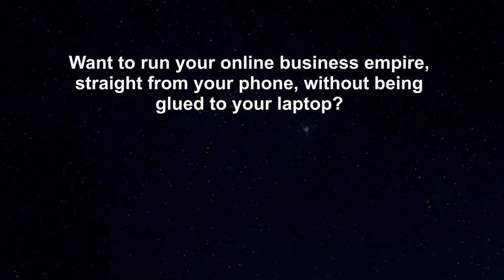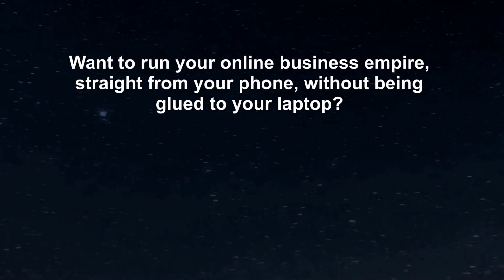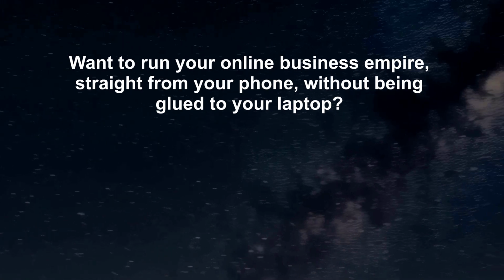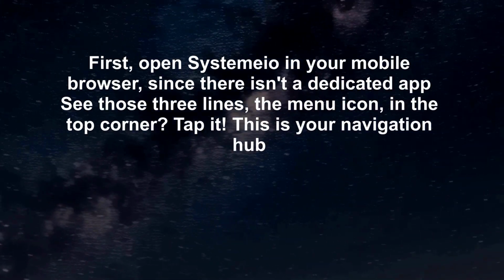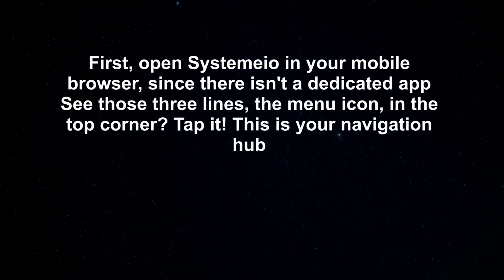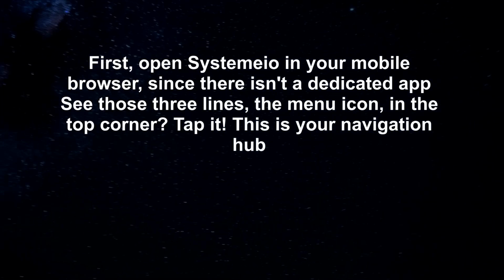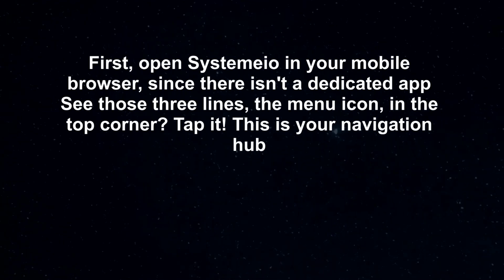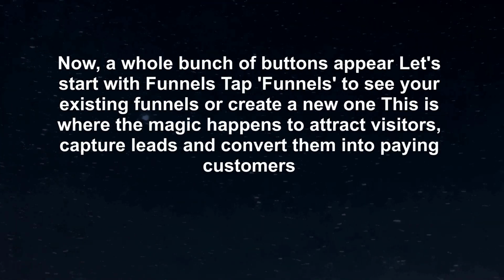HOW TO USE SYSTEME IO ON PHONE EASILY - Julia'sTutorials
HOW TO USE SYSTEME IO ON PHONE EASILY provides a step-by-step guide to effectively using the Systeme.io platform on your mobile phone, covering features like course creation, email marketing, and sales funnel management. Maximize your productivity and manage your online business on the go with these tips.

00:00 Intro
00:13 Systeme.io on Mobile
00:24 Funnels
00:40 Editing Funnels on Phone
00:51 Email Marketing
01:03 Course Creation